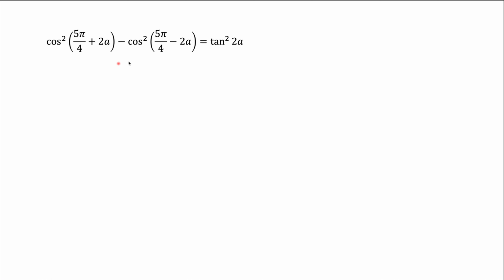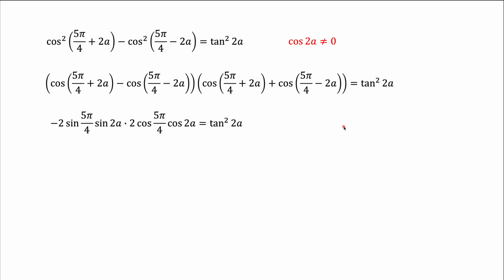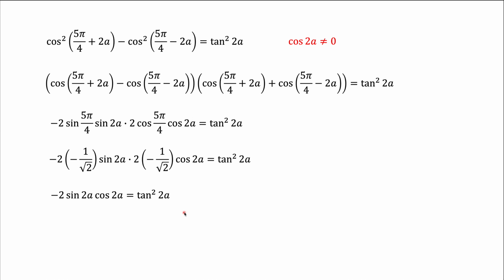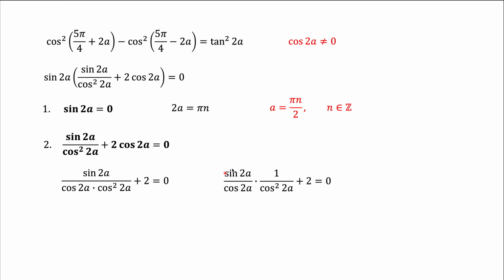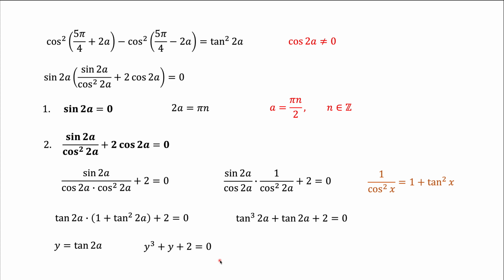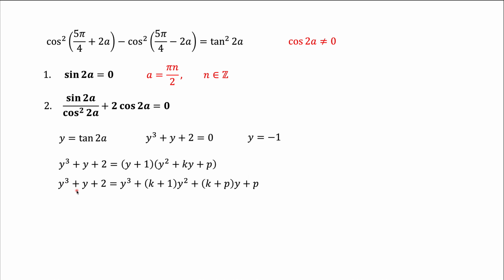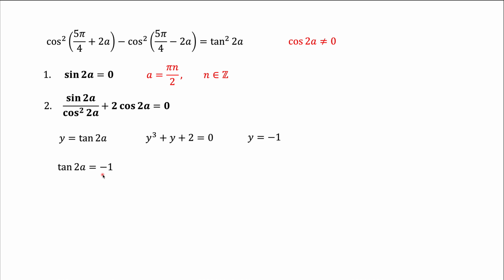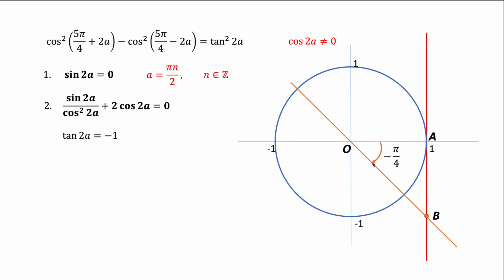19. Equation that makes you think. Trigonometry and polynomial equations.